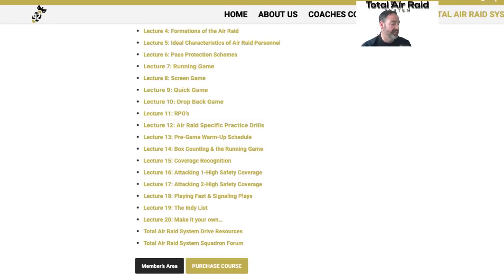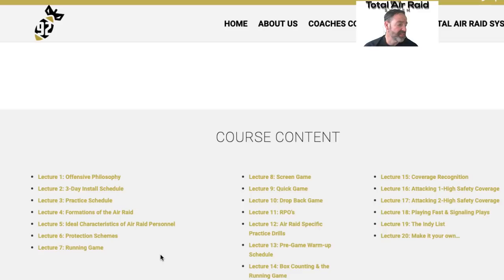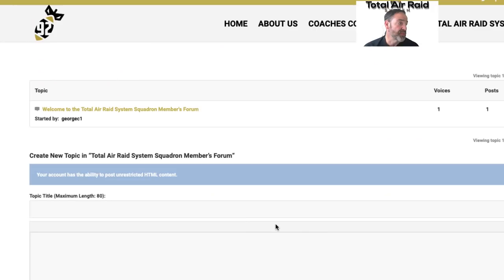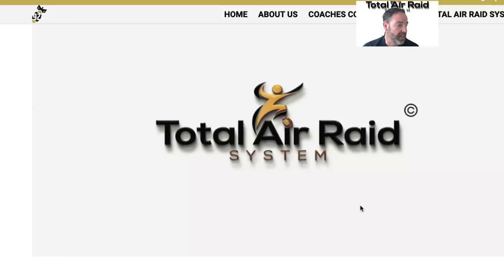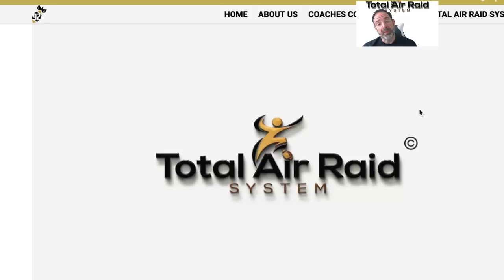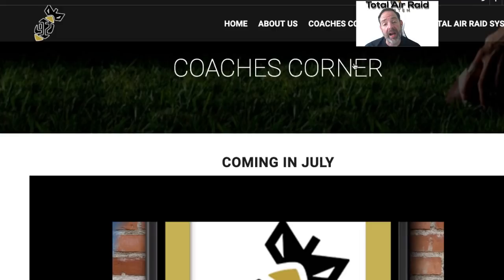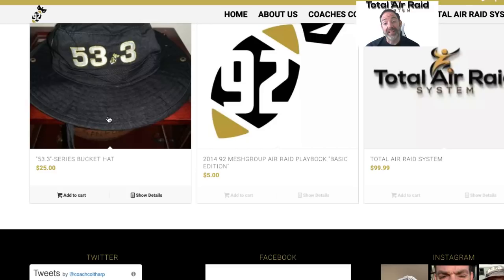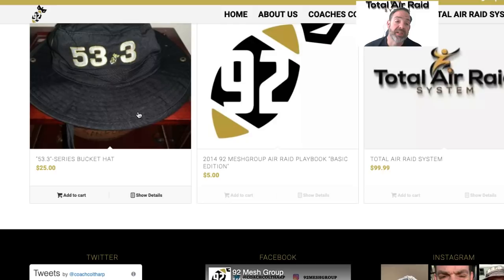Total Air Raid System Debut!!!